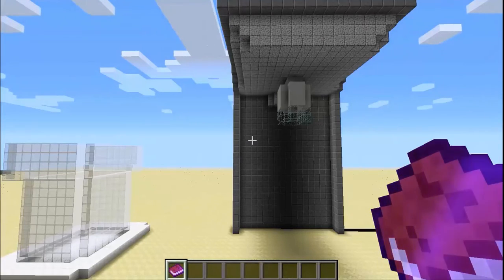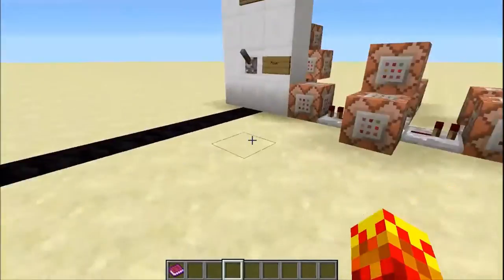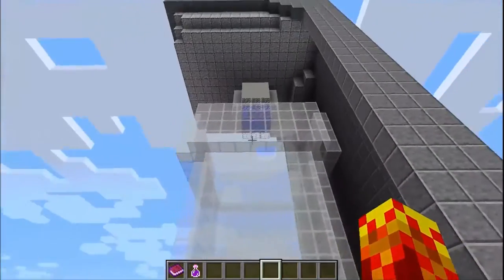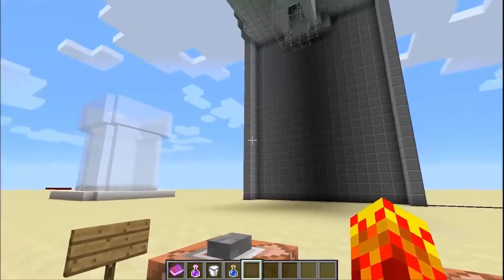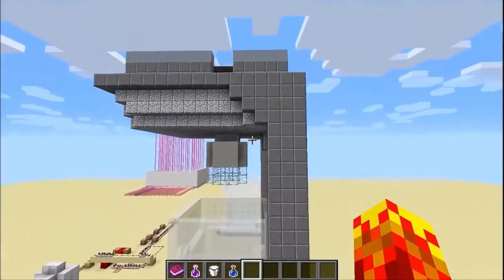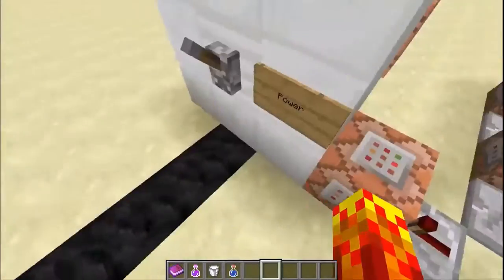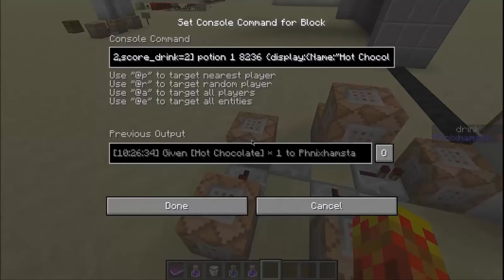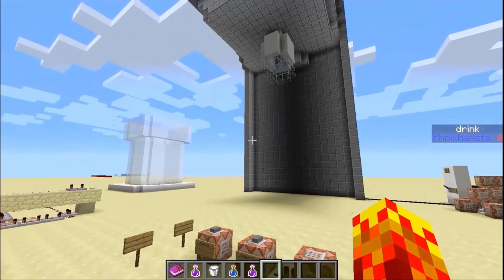Drinks Machine/Blender in Minecraft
I've created a functional machine that can make any drink you want in Vanilla Minecraft, including milkshakes and hot chocolate.

Concept is at (roughly): -7, 80, 488